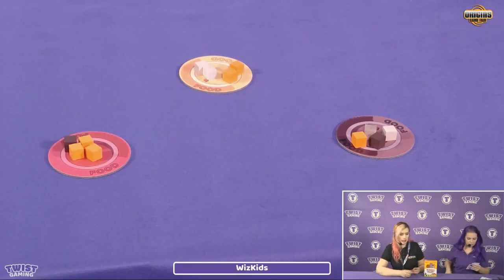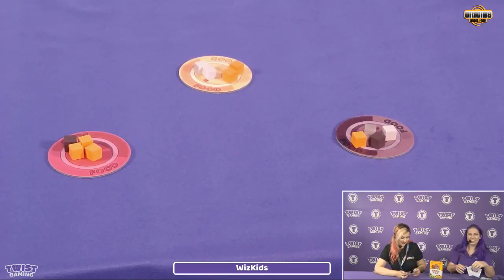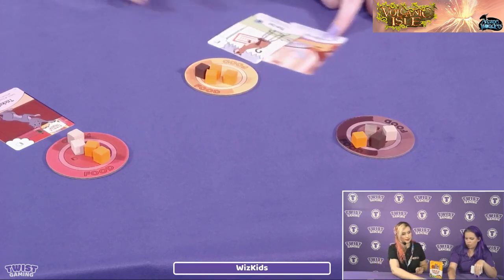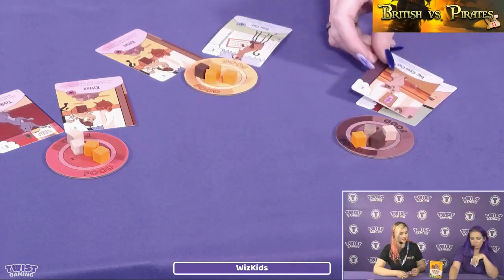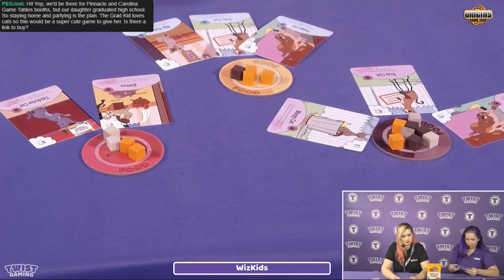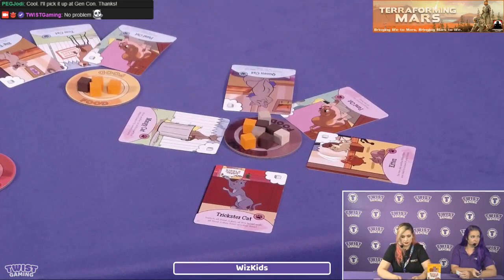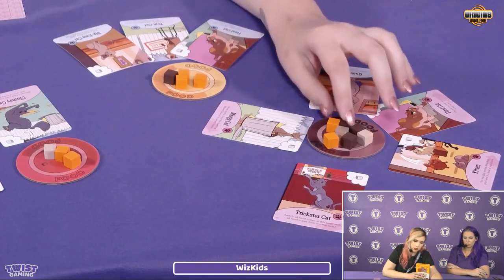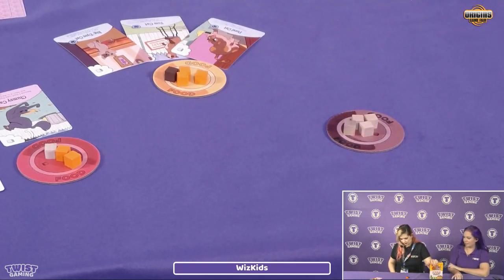Wizkids - Kibble Scuffle - Live at Origins 2019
Keep up with the latest news from Wiz Kids here:
WizKids.com